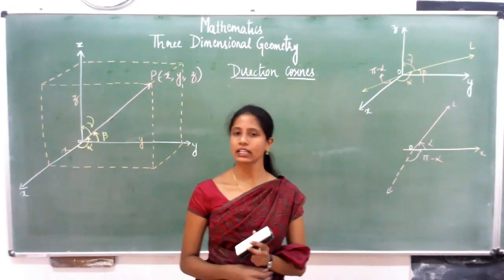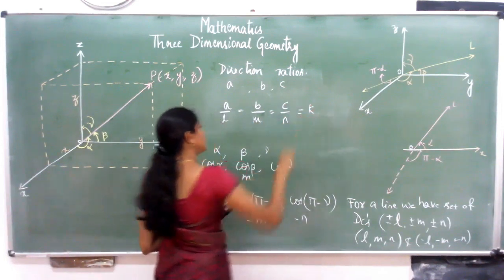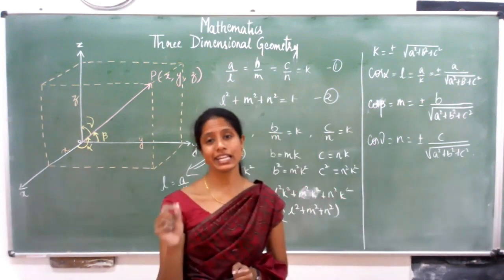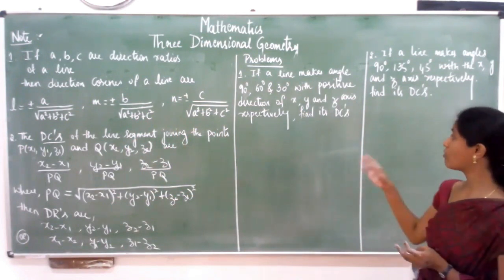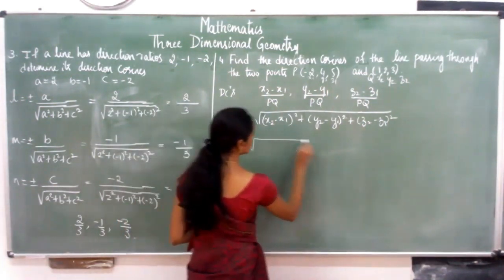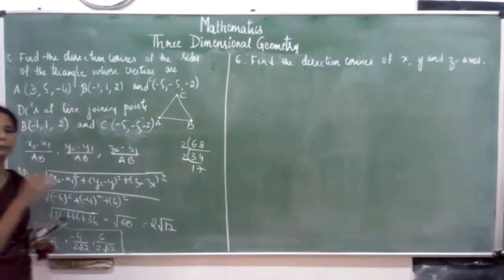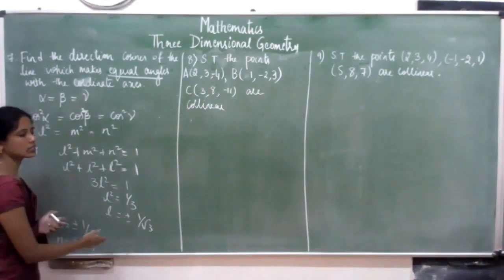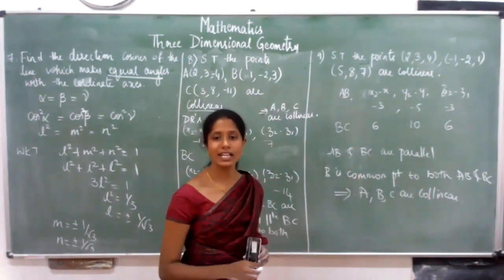Mathematics Three Dimensional Geometry